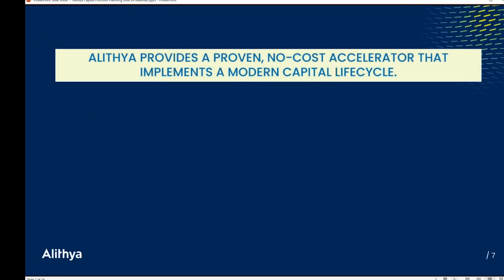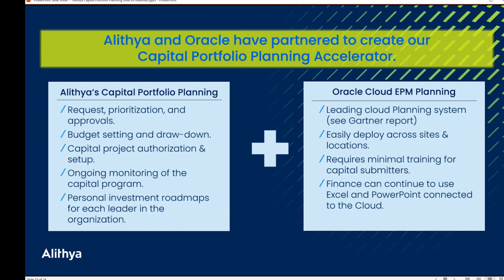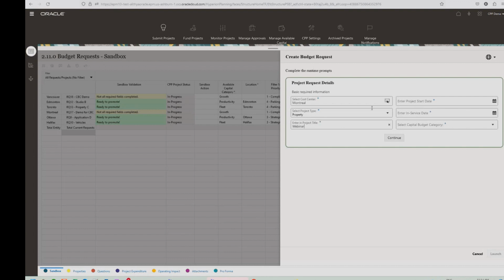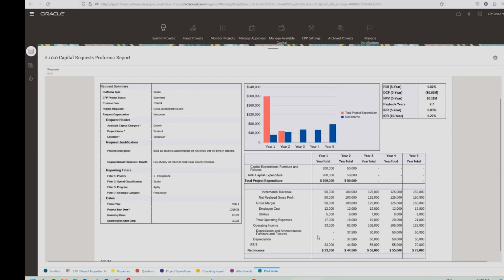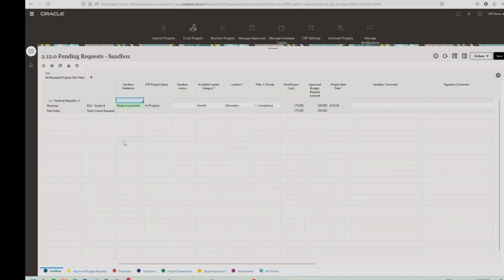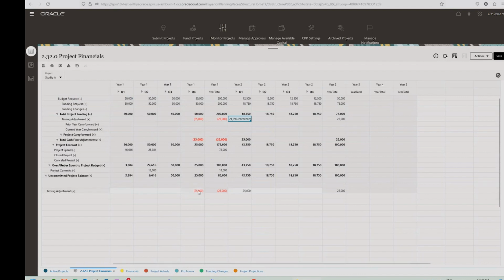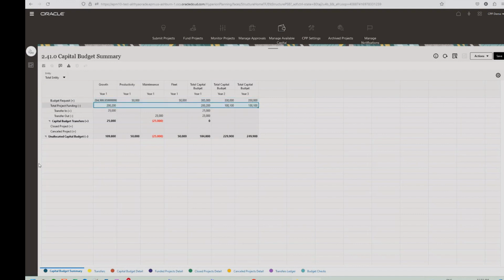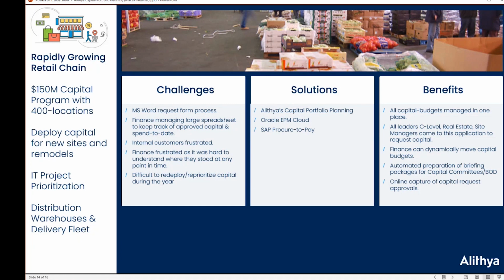Webinar: Capital Programming is as Easy as 1-2-3!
How will your organization spend its money to invest? Making smart capital investment decisions for the company is a huge decision and can be very challenging – even more so without an effective capital programming strategy to prioritize new capital requests, find the investment dollars, and manage approved capital investments through procurement and implementation.

 An effective capital programming strategy can help you manage and prioritize capital requests to better decide how to allocate limited capital budget. In this webinar, you’ll learn how capital-intensive clients in distribution, transportation, retail, higher-ed, and healthcare streamline capital programming from the front-line, FP&A and executives using the power of Oracle Cloud Enterprise Performance Management (EPM) Planning. And they did it quickly using our accelerator to reprogram their capital programs in just a few weeks!

During the webinar, you’ll see a demo of how our cloud-based accelerator seamlessly automates key stages of the capital programming process with three easy steps to connect business leaders from different departments, manage the capital program continuously, and provide 360-visibility into the health of the capital program.